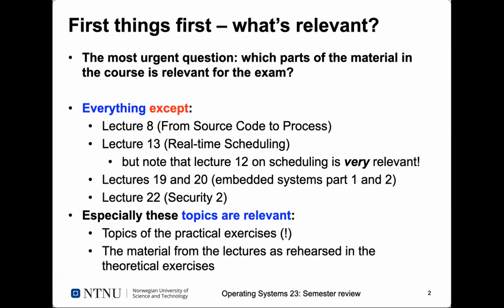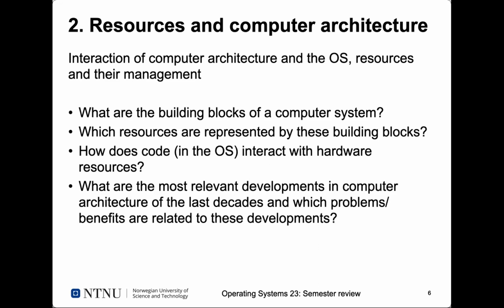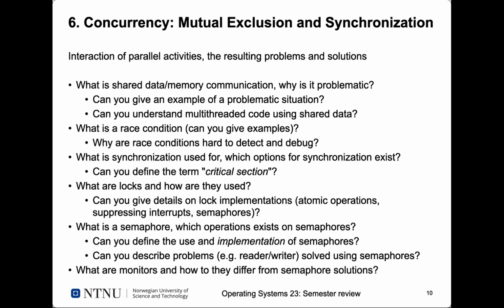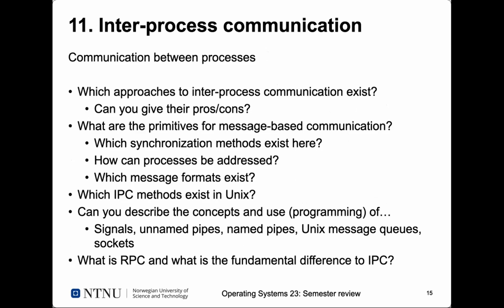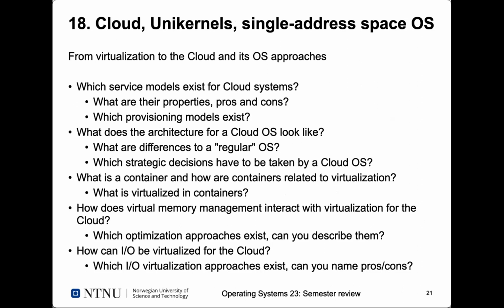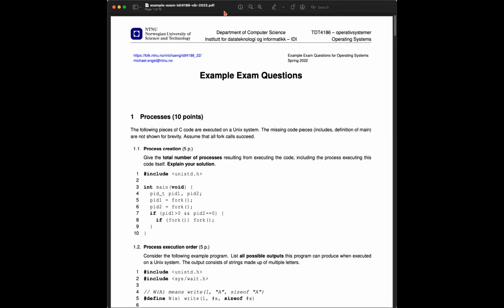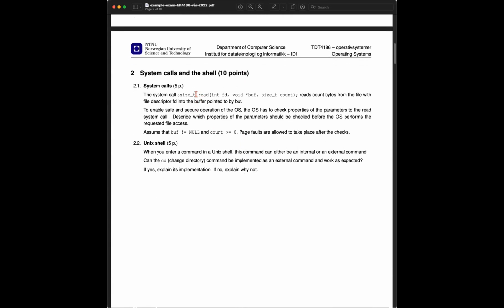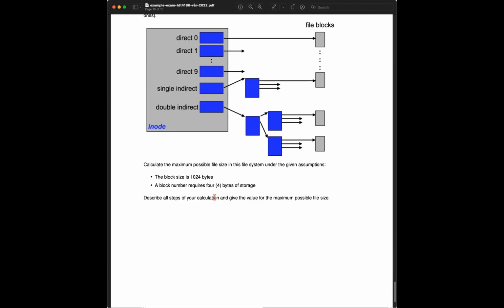TDT4186 Live session 2022-04-04 Semester summary and example exam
Semester review and explanation of the example exam questions.